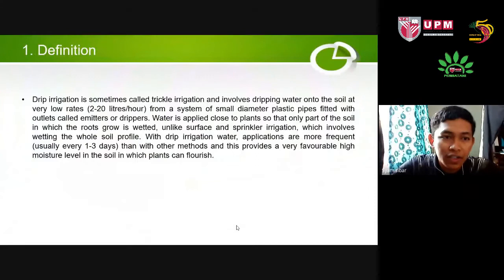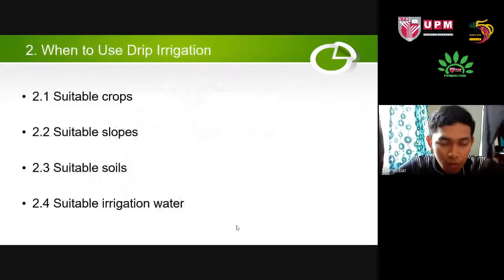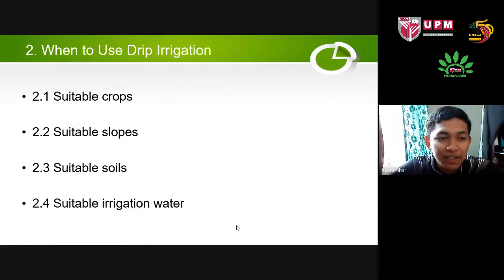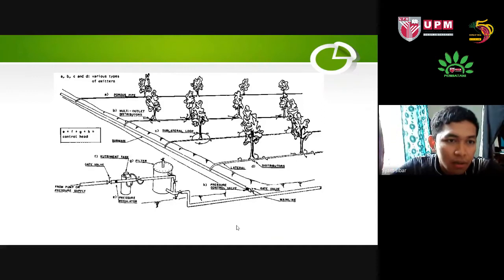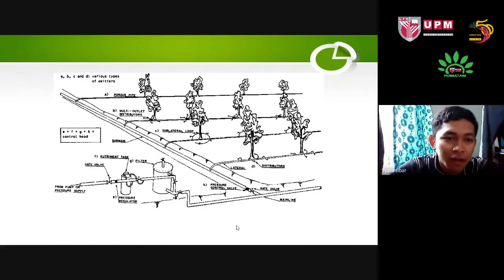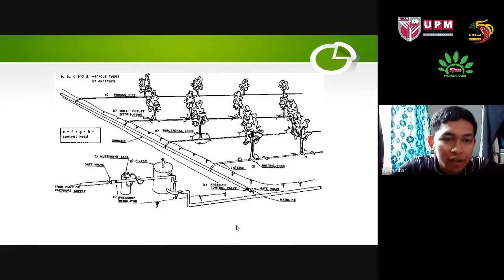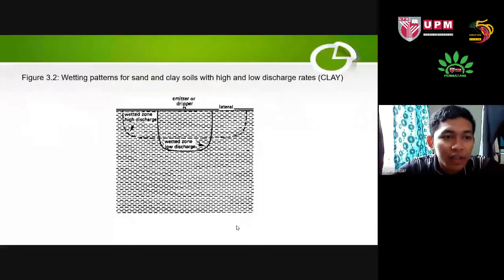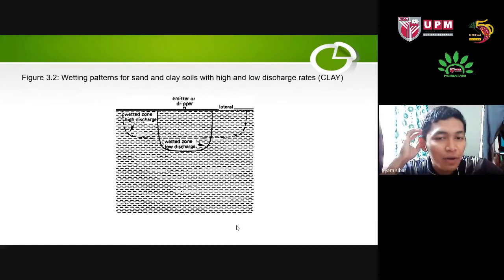2021 Speakers' Corner |Ep. 38 - Drip Irrigation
Our speaker for this episode will share about the application of drip irrigation system in agriculture fields. His named is Syamsibar a second year student of Bachelor of Science in Plantation Management with honours.